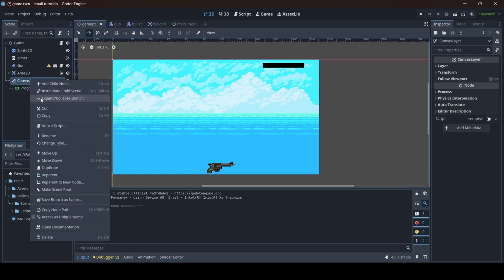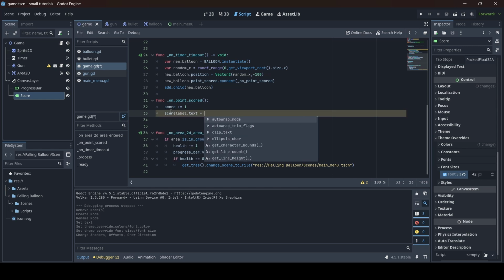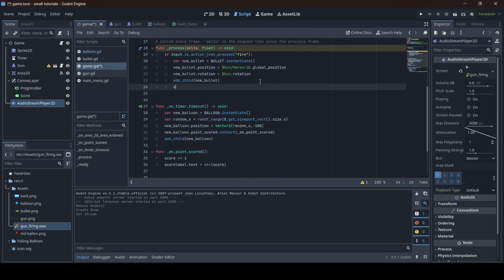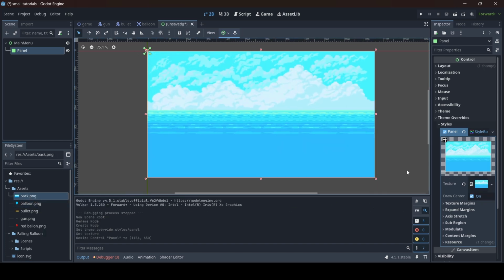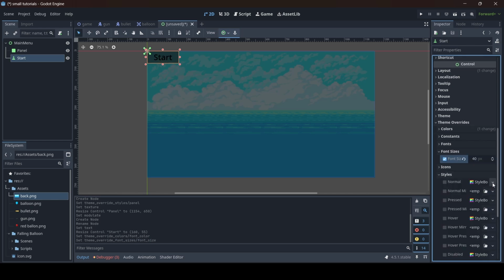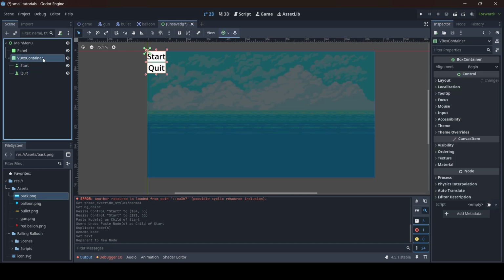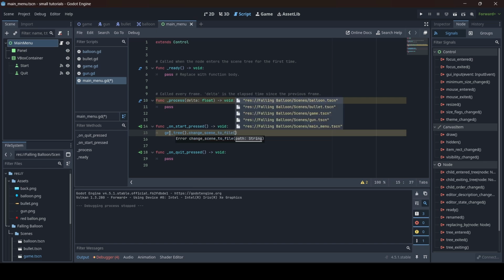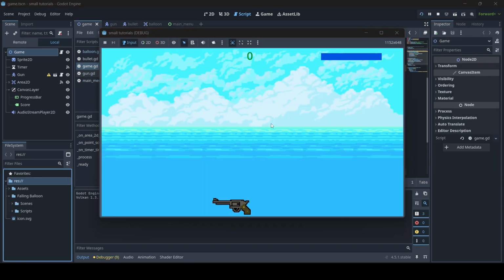Balloon shooting game Final part (Godot 4)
This is the final video of balloon shooting game series that i was building for week.
In this video i Added score label, audio and a main menu..

Want to build a shooting game in Godot 4? In this tutorial, I'll show you exactly how to create a satisfying balloon shooter from scratch using clear, beginner-friendly code.

We dive deep into setting up the scene, coding the gun mechanics, pop those balloons! Whether you are new to game development or upgrading to Godot 4, this project is the perfect way to practice physics and collision detection.